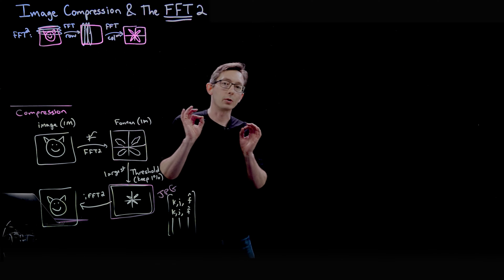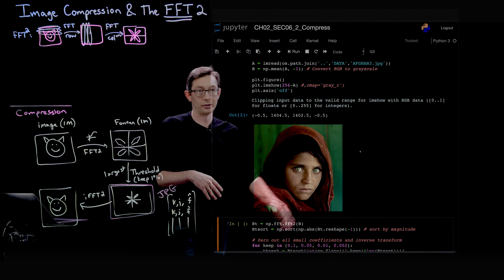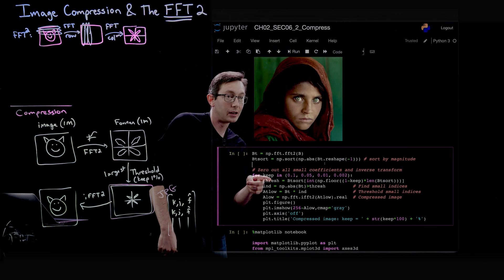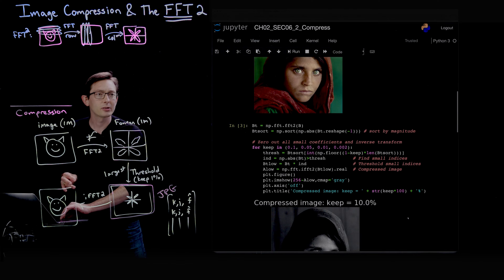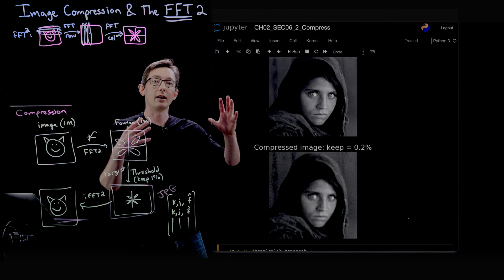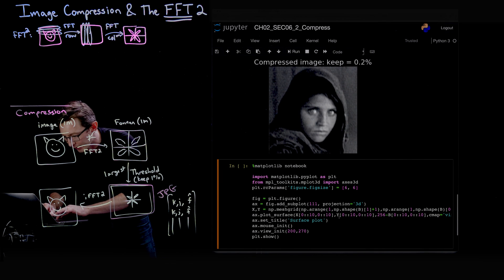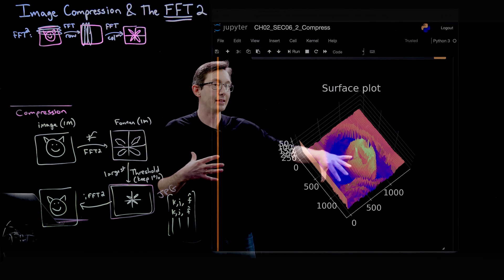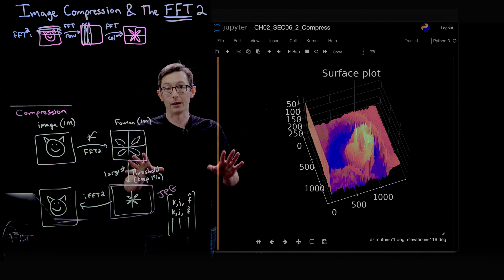Image Compression and the FFT (Examples in Python)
This video shows how to compress images with the FFT (code in Python).